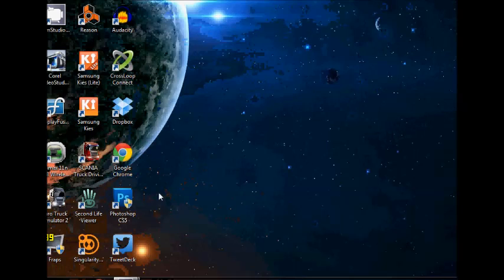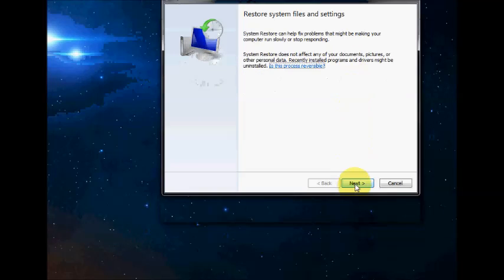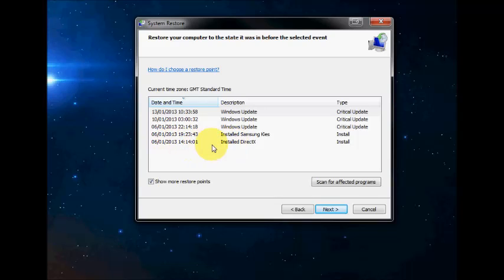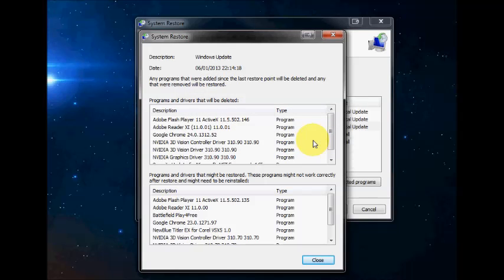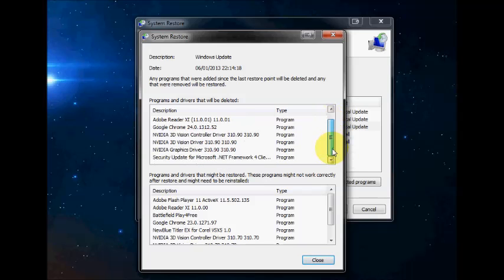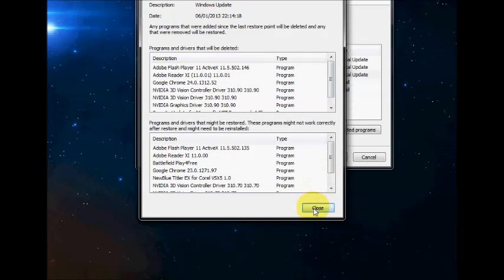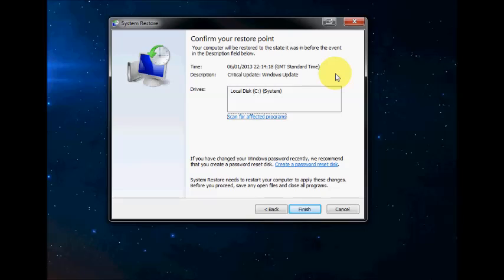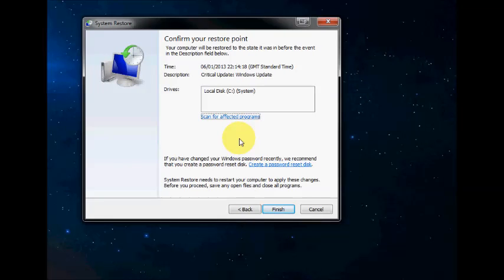How to use System Restore in Windows 7 to go back in time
Use system restore to go back in time with Windows 7